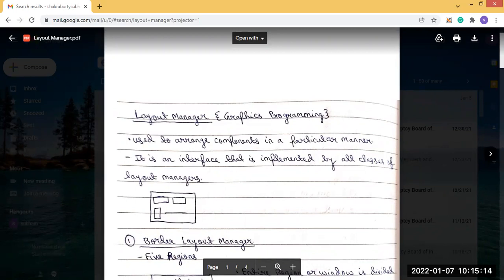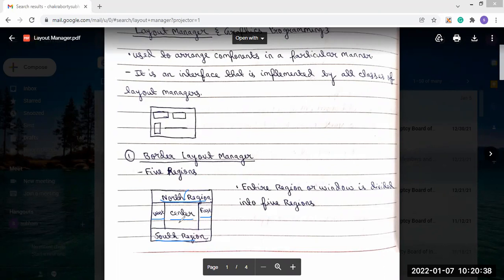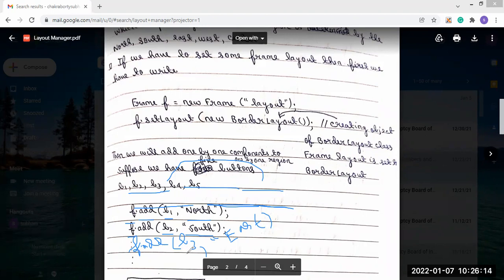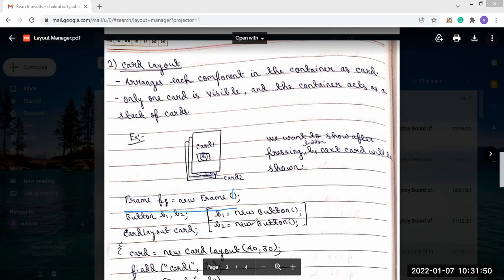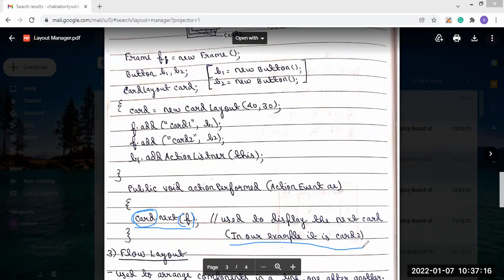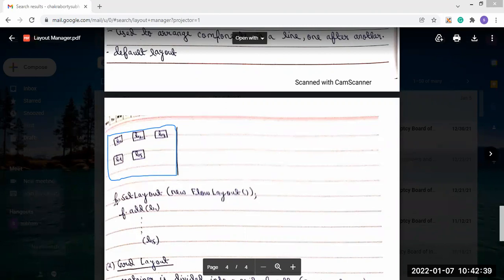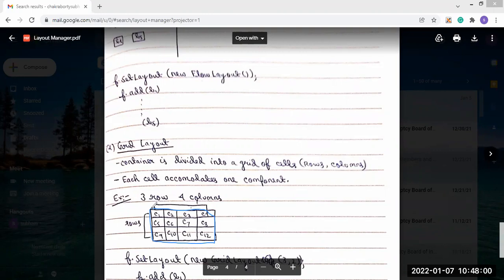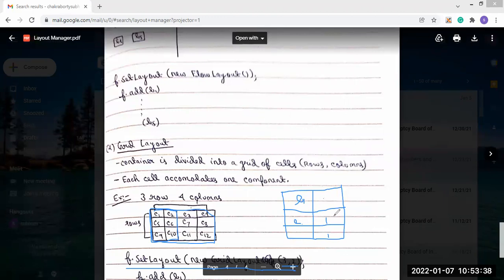Object Oriented Programming (IT 301) Class Session 1 Lect-19 on 07.01.2022